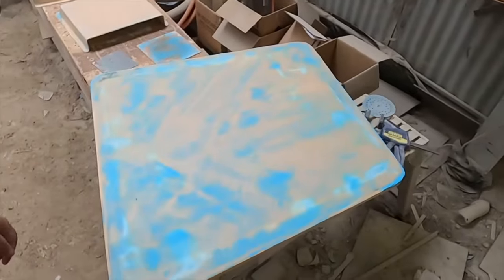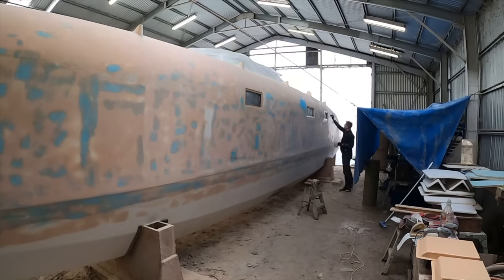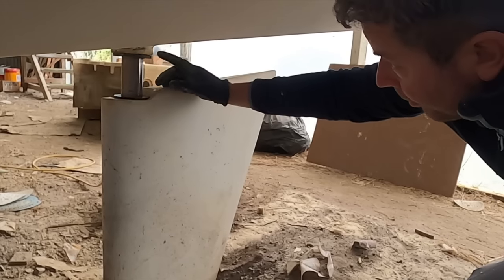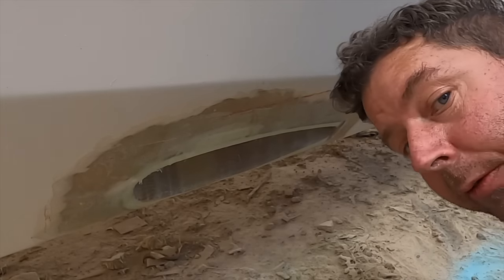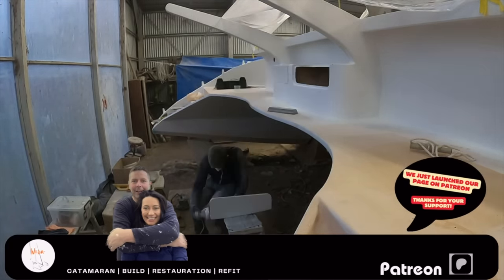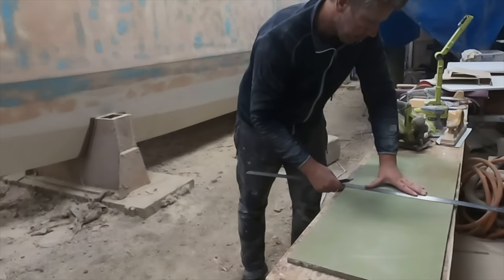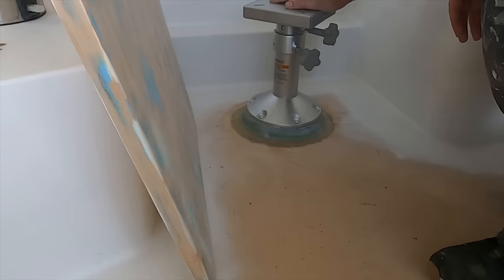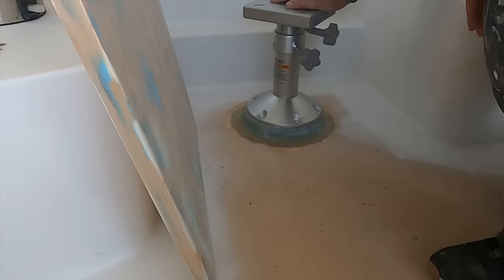Couple works on CATAMARAN REFIT and we RUN OUT of PAINT - S02 E45 - DIY Catamaran Building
In this episode of Building Wilda we continue various boat jobs as we are waiting for a new batch of paint/ primer delivery. We also start a mini project - Building a fiberglass base for the cockpit table.